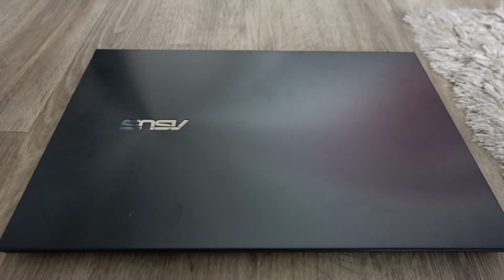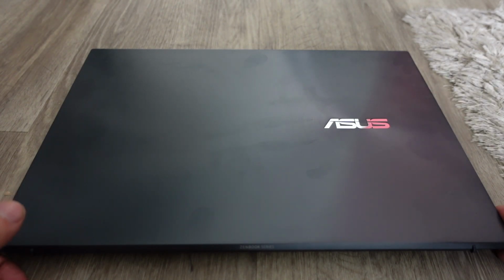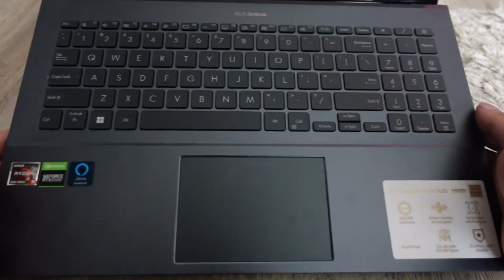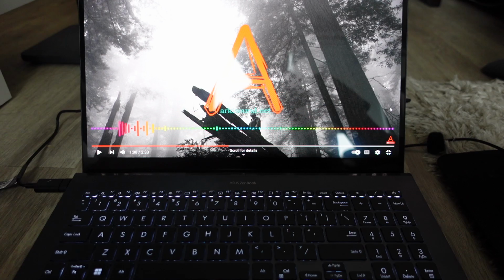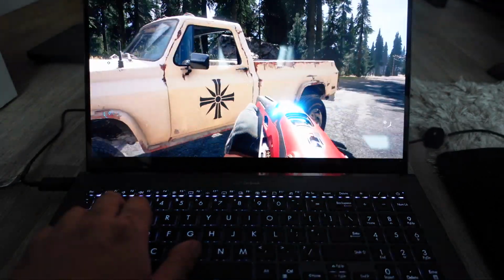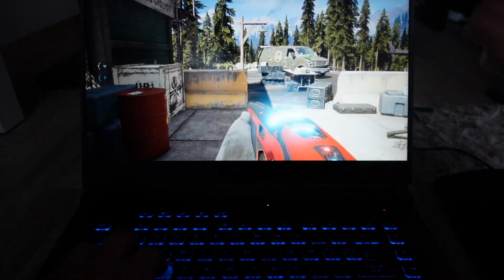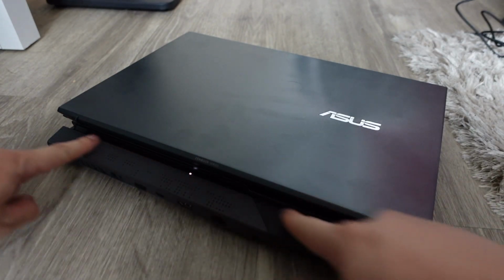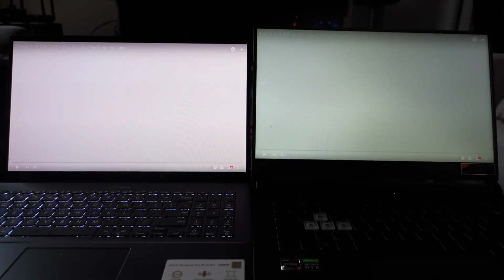Asus Zenbook Pro 15 OLED laptop overview + comparison w/ ROG Strix G15